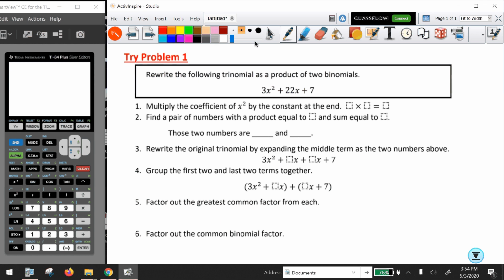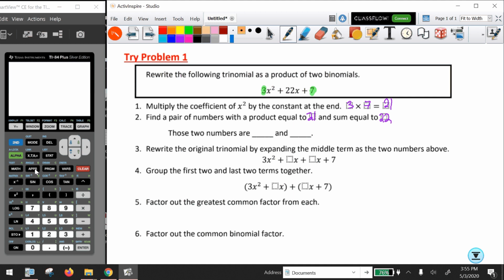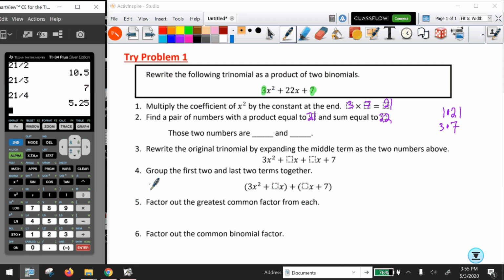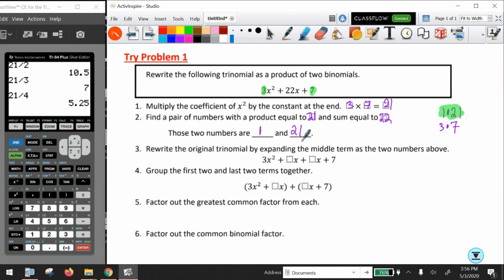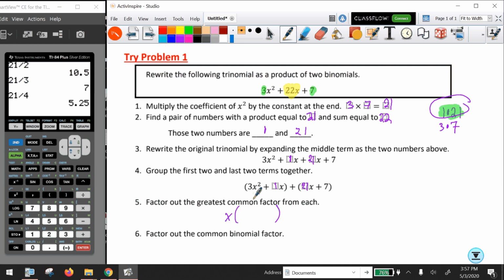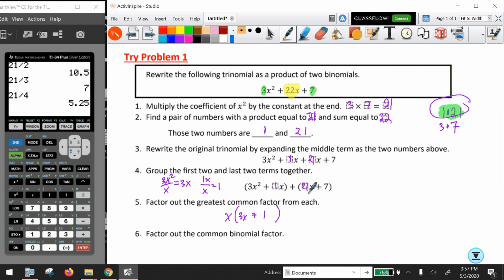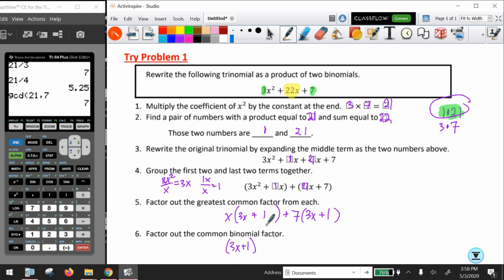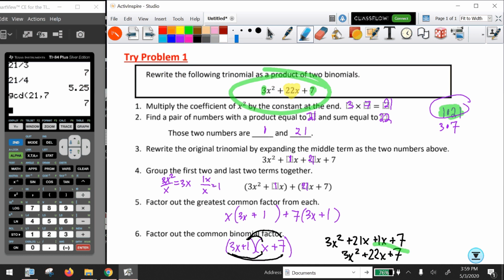answer to factoring by grouping homework problem #1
In this video, I solve "try problem #1" of the "Factoring by Grouping" Homework Assignment